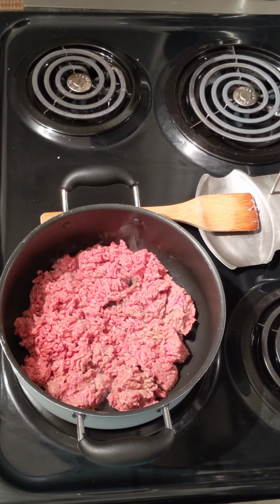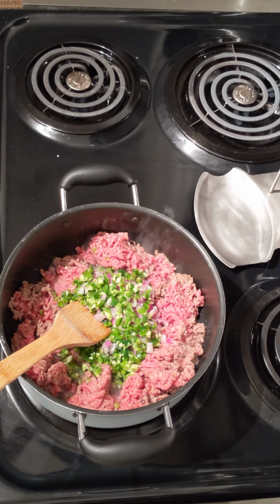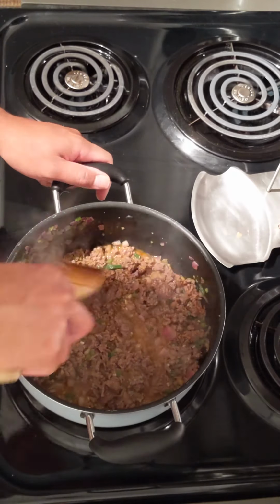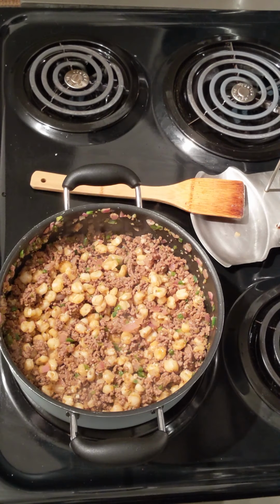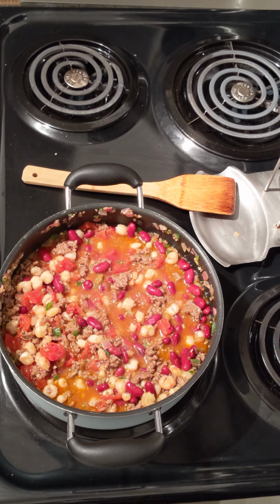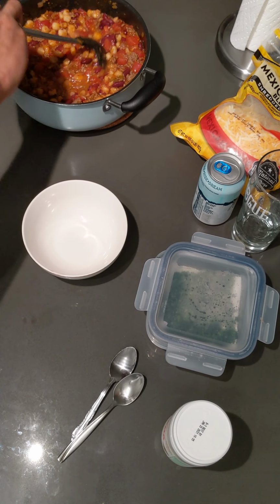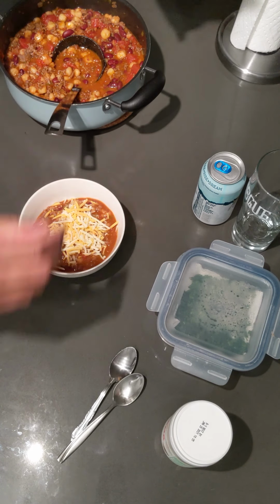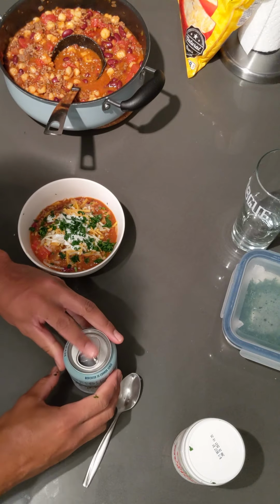Hominy Chili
This is a quicker video – no intro and all. But a real example of checking what ingredients you have on-hand and figuring out what it will take to use them! In this case, I had some ground beef left over from some burgers, left over hominy from pozole, and some minced garlic. I also had all the spices used already. In the spirit of a quick and easy recipe – I have it below! This can be made vegan if you skip the meat – it is just as flavorful; however, you’ll need a few tablespoons of vegetable oil to introduce some fat into the dish.

INGREDIENTS:
- 1.5-pound ground beef (80/20)
- 3 tbsp minced garlic
- 1.5 cup hominy
- ½ red or white onion
- 15 oz red beans, undrained
- 14 oz diced tomatoes
- 14 oz stewed tomatoes
- 2 jalapenos diced
- 2 tbsp chili powder
- Salt and pepper to taste
- 2 tsp cumin
- Sour cream
- Shredded cheese of your choice
- Chopped cilantro or parsley for garnish

1. In a large pot over medium high heat– brown meat and season with dry spices 2-3 minutes. Season with the dry spice, minced garlic, onion, and jalapenos. Continue cooking for about 10 minutes, stirring occasionally
2. Add in the hominy, red beans, diced tomatoes, and stewed tomatoes. Stir to combine and bring to a boil. Once it hits boiling, reduce the heat to a simmer and cook for 10-20 more minutes, stirring occasionally.
3. Check the seasoning and thickness. Season to taste and if you find it is still too watery, let it continue to simmer in 2-3-minute increments until it thickens up. The tomatoes should continue to break down and thicken up the chili.
4. Garnish with cheese, sour cream, and cilantro to taste.

Visit sowow.xyz for other recipes and more!